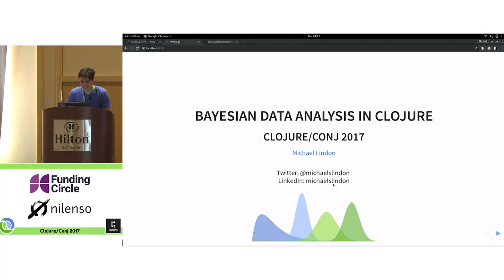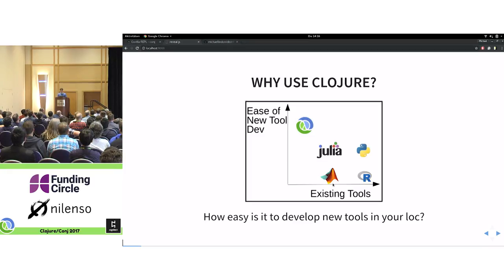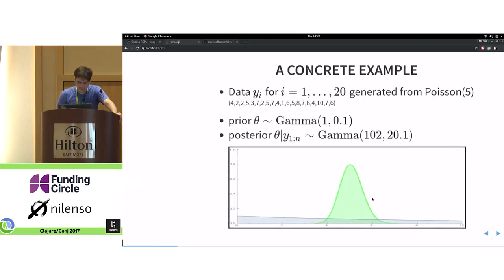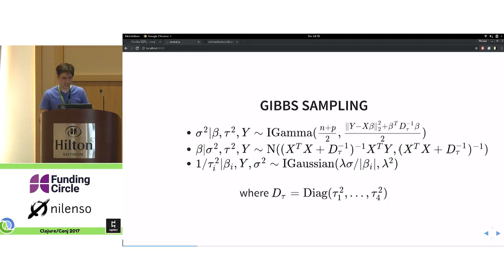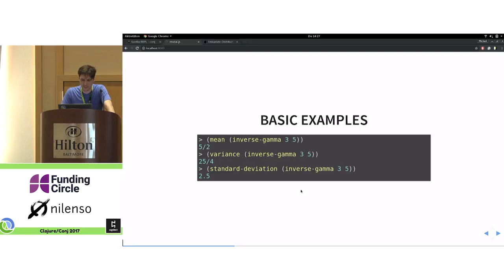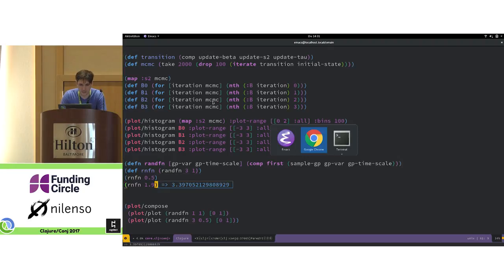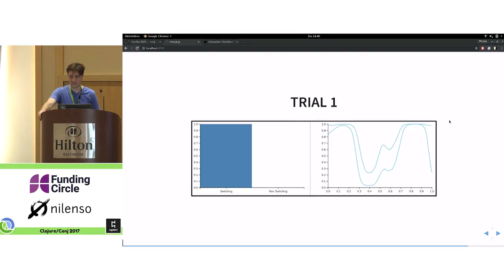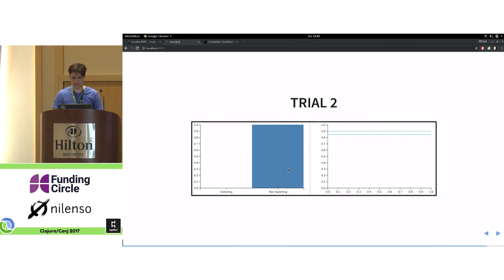Bayesian Data Analysis of Nonparametric Models in Clojure - Michael Lindon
A research team of statisticians and neuroscientists at Duke University are using Clojure to analyze how neural codes in the brain encode information from two simultaneous sources. It is hypothesized that neurons may interleave signals through a process commonly used in telecommunications known as multiplexing. We have formulated a Bayesian model which addresses such a hypothesis and performed inference via Markov chain Monte Carlo in Clojure. We have found evidence of such multiplexing behaviour and have found Clojure to be well suited to performing Bayesian data analysis.